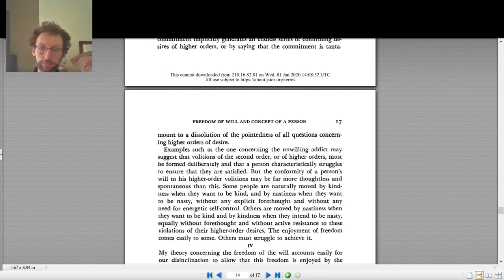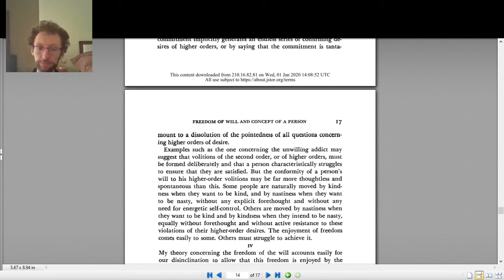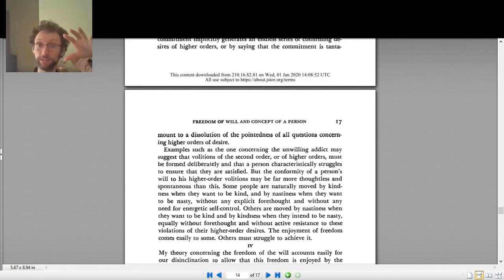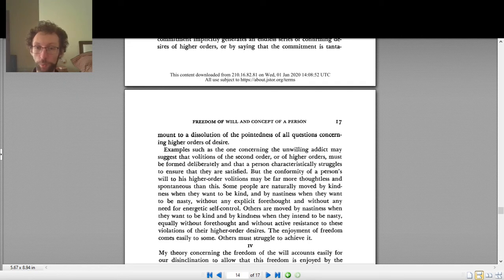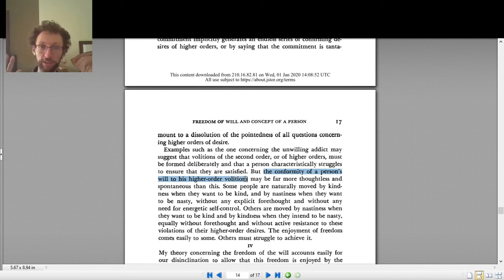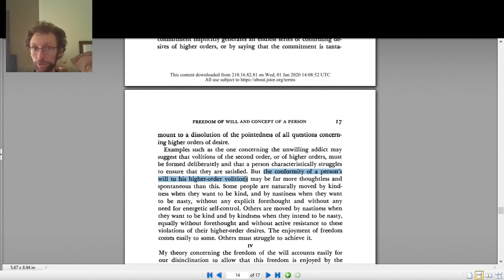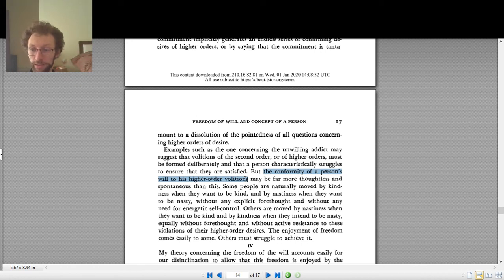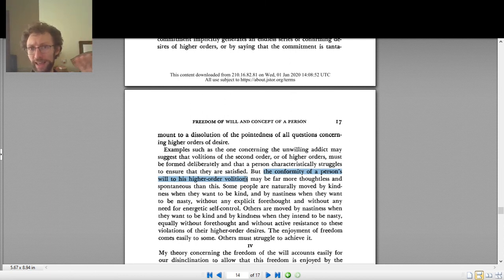PHI 1000 Frankfurt's Conception of Free Will